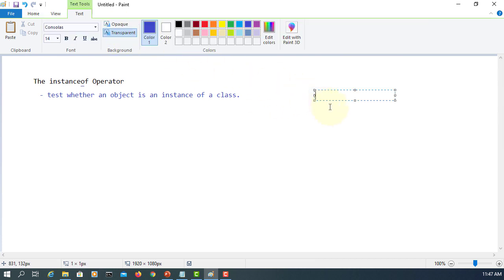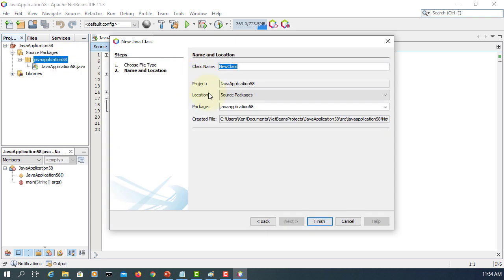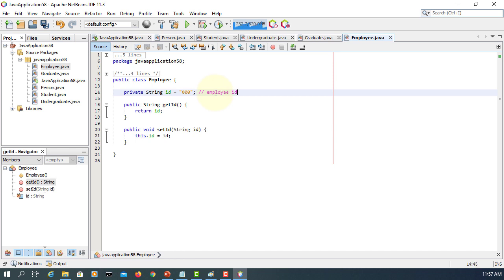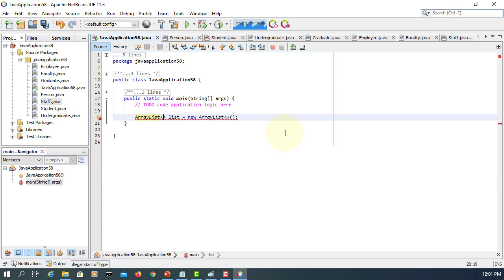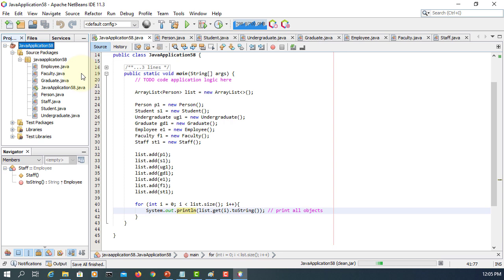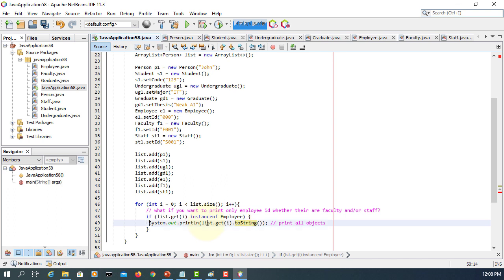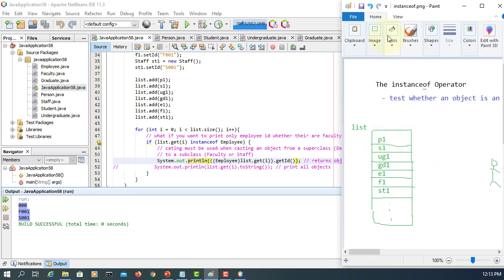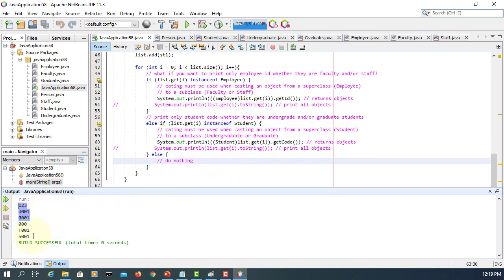Java Tutorial 70 - instanceof Operator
In this tutorial, I will show you how to use the instanceof operator.  It tests whether an object is an instance of a class.

For example, if an object is not an instance of Student (either Student or Undergraduate or Graduate), it cannot be cast into a variable of Student. Using non-student object, getCode() would cause a compile error, because the Employee (or Faculty or Staff) class does not have the getCode method. The compiler cannot find a match for list.get(i).getCode. Therefore, it is necessary to cast list.get(i) into the Student type to tell the compiler that list.get(i) is also an instance of Student.